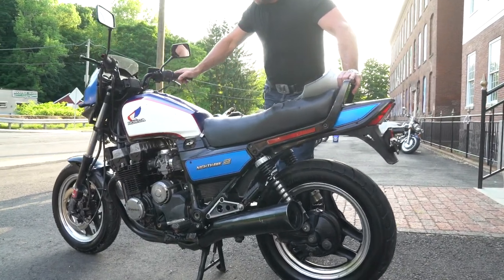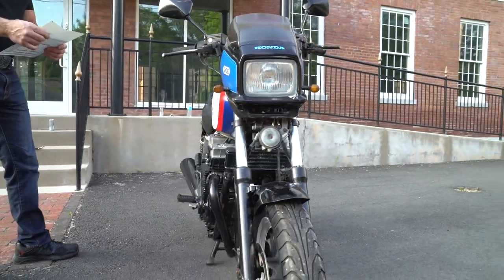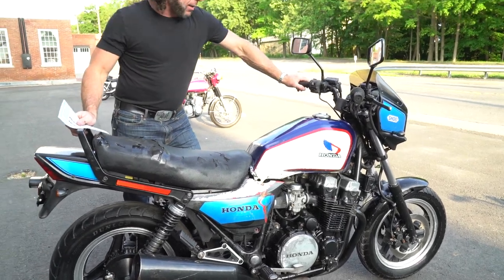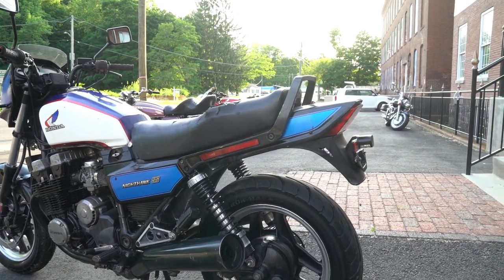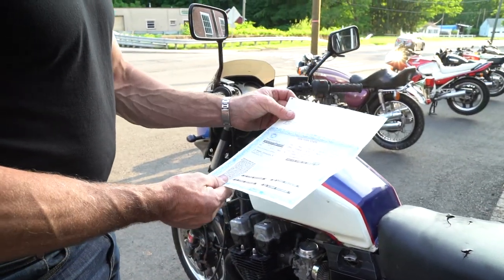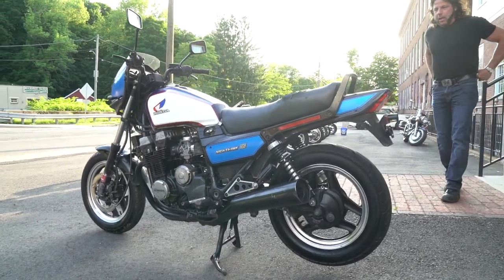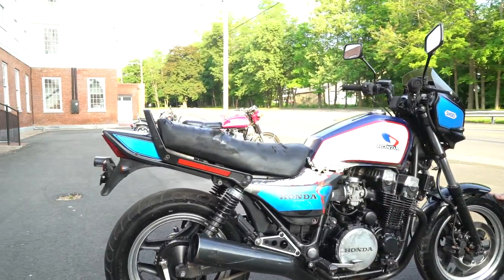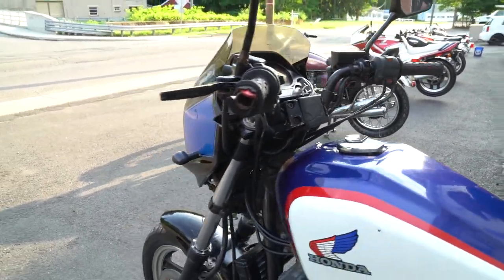1984 Honda CB700SC